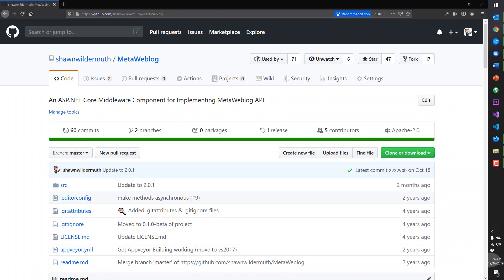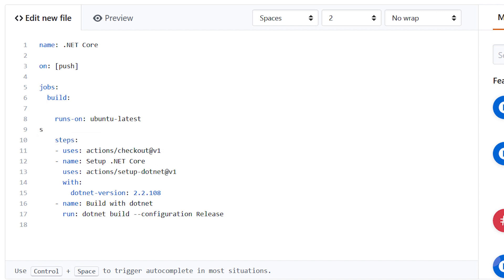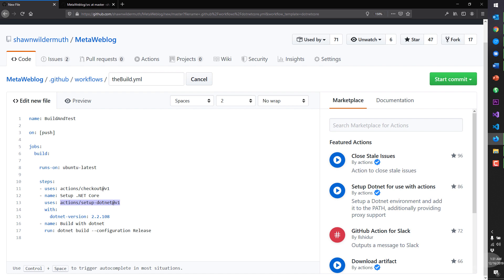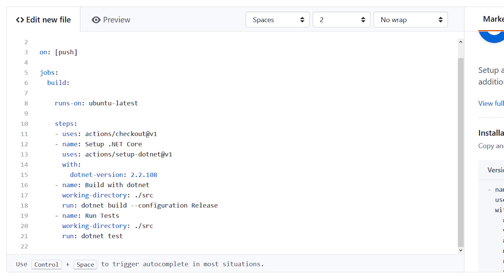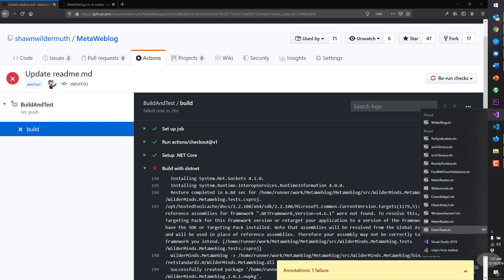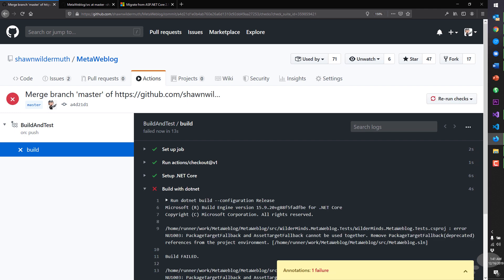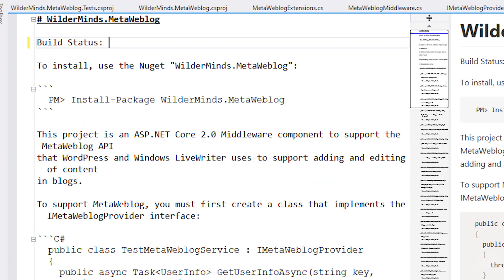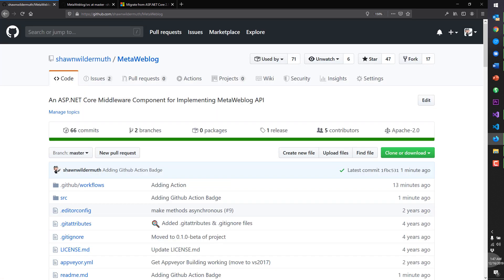Creating Your Own Build/Test with GitHub Actions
I created this video because I didn't see an easy walkthrough for Github Actions. Tell me what you think!